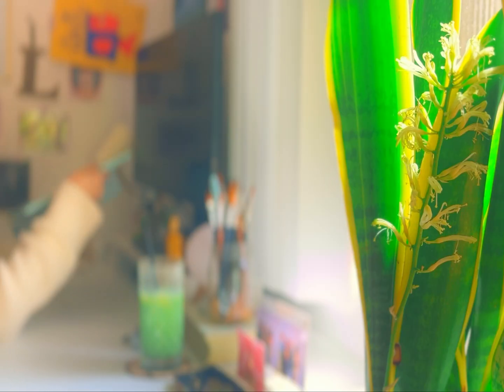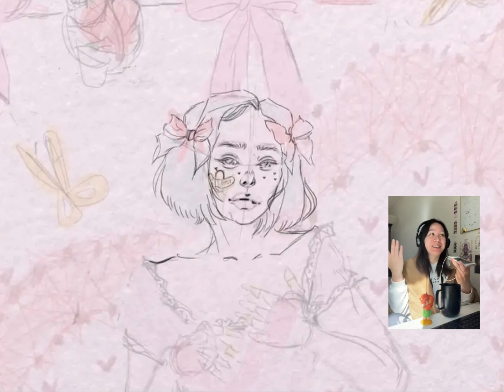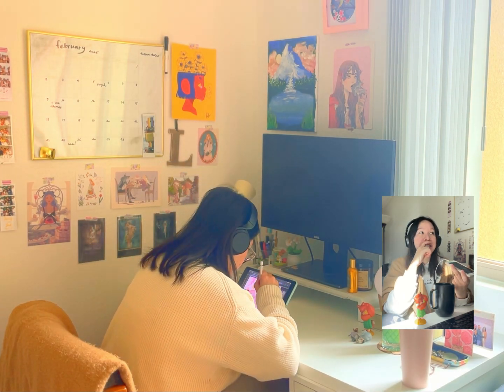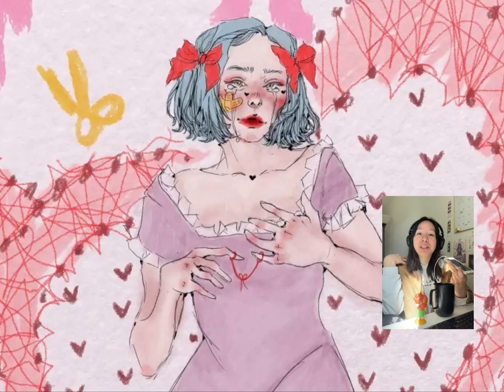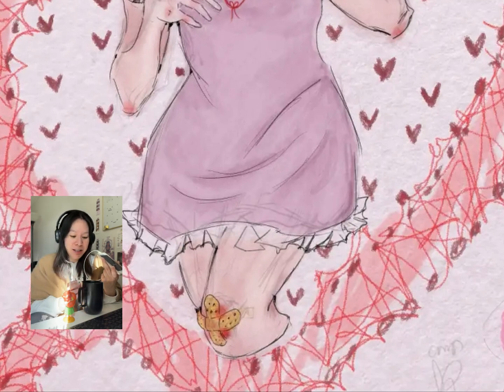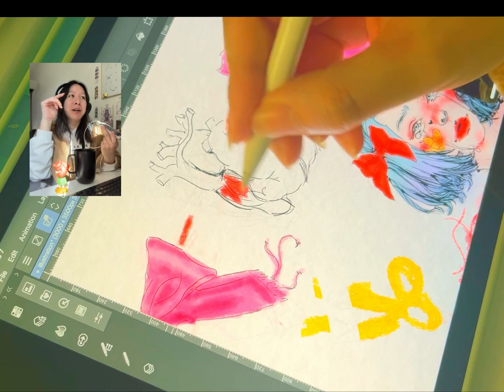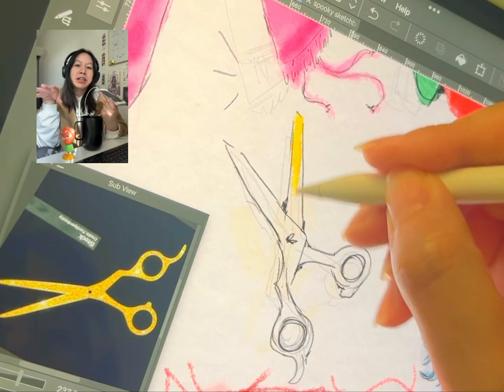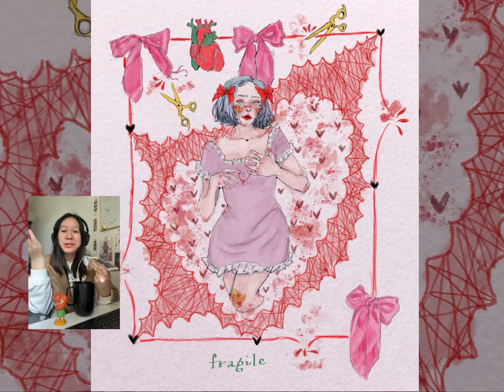paint with me ♡ cozy, chatty art process for fragile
I finally finished an illustration after delaying a project for so long! I have been learning on my own and planning for forever, so it feels good to just do it.

The piece is called fragile, and while it initially started as an experimental illustration, I am so happy with the way it turned out! Come join me in my cozy, chatty digital painting process! Grab a warm drink, get comfy, and let's hang out! Hope you enjoy & happy creating!

n e w s l e t t e r  - “heart to art 💌”

c o m m i s s i o n s    o p e n !